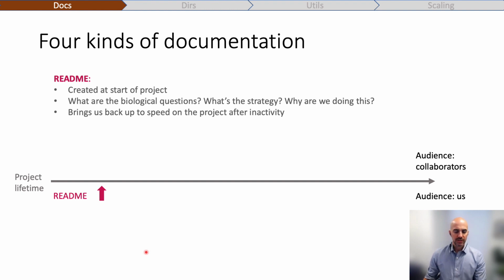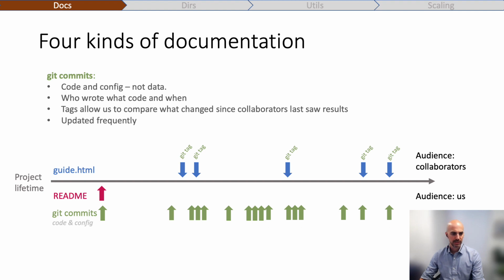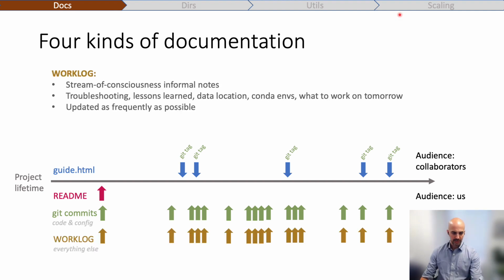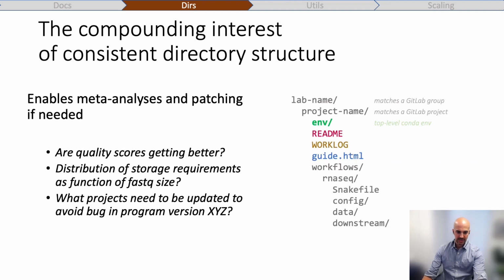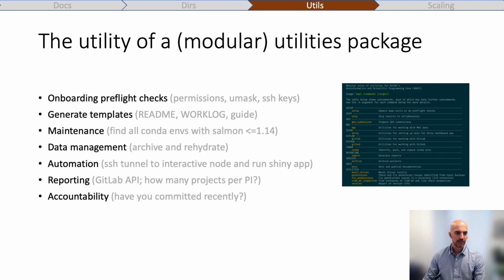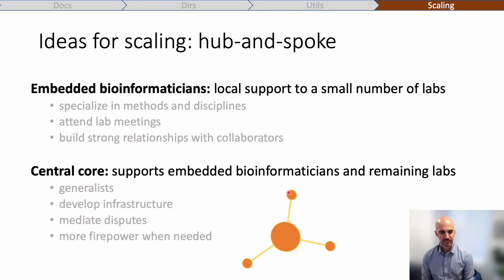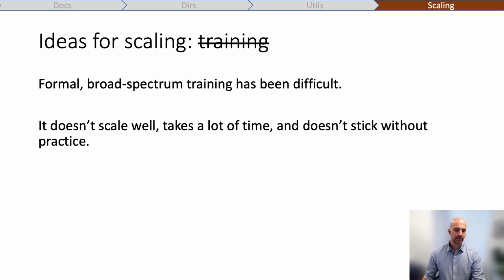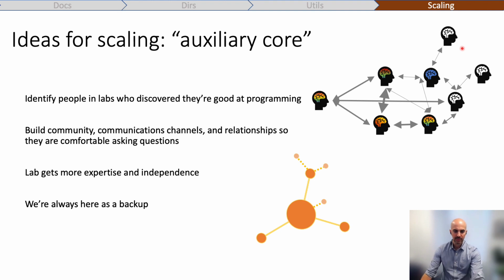Lessons learned from starting a bioinformatics... - Ryan Dale - BioInfo-Core - Poster - ISMB 2022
Lessons learned from starting a bioinformatics core (N=1) - Ryan Dale - BioInfo-Core - Poster - ISMB 2022